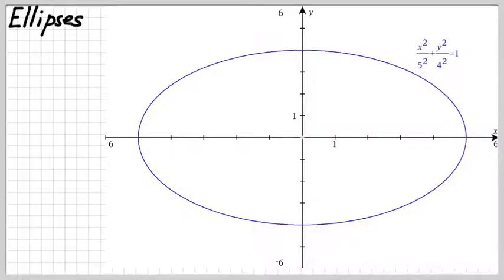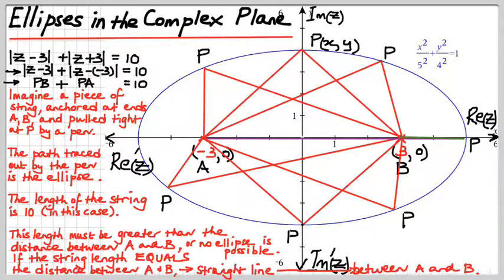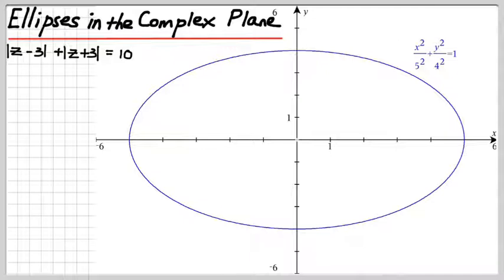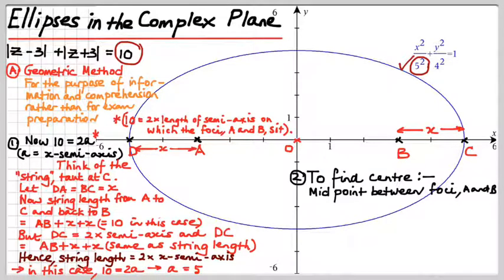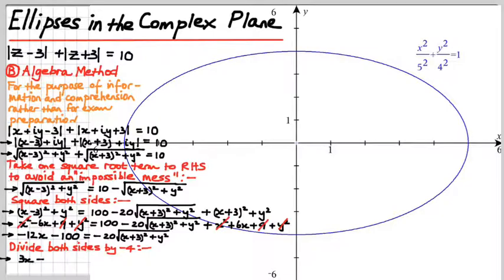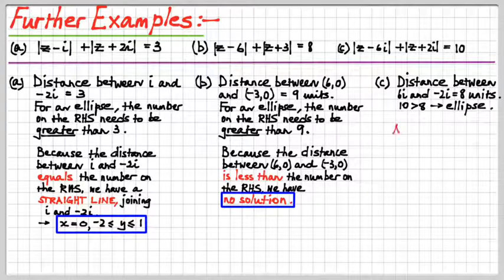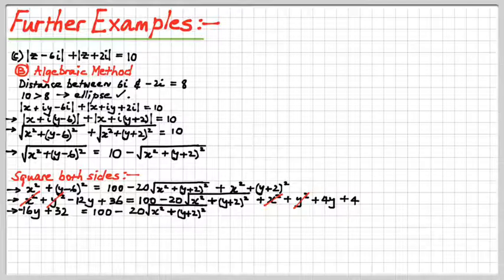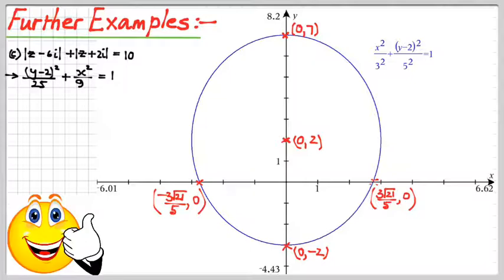SM4H PART 3. Complex Loci. Ellipses.